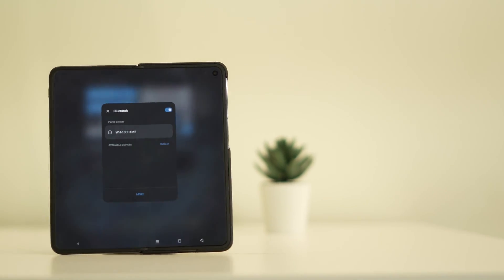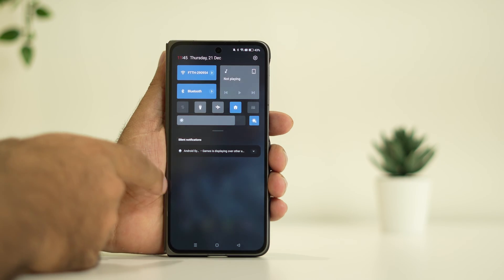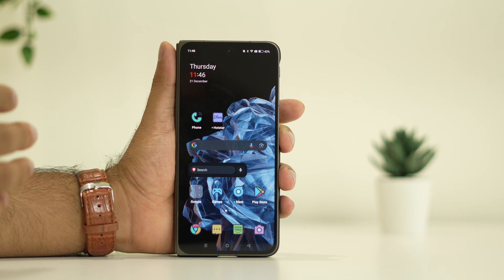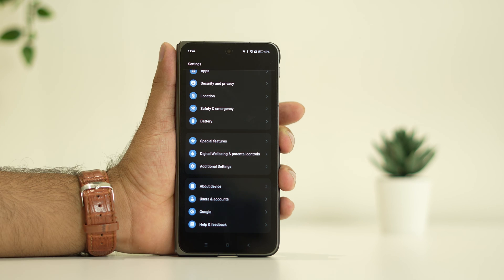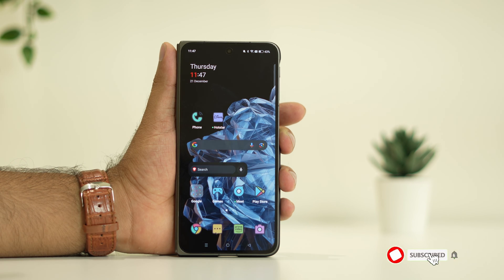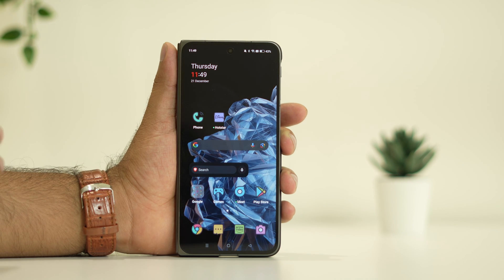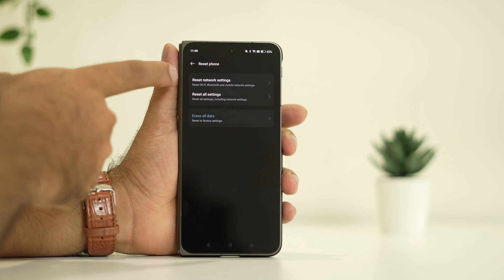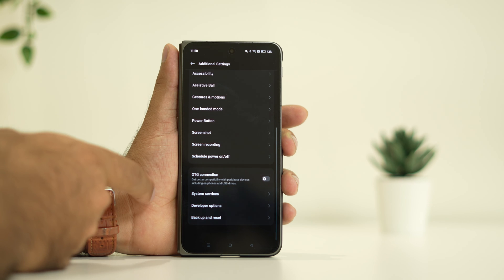How to Fix Oneplus Open Bluetooth Issue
Smartphones have revolutionized our way of living in the 21st century. However, excessive use of mobile devices can lead to addictive habits. Nowadays, smartphones have become a necessity in almost every aspect of our lives. With each passing day, advancements in mobile technology are improving at a rapid pace. Nevertheless, like any other technological device, OnePlus phones may encounter technical issues. OnePlus is a popular smartphone brand known for its high-quality devices that come with affordable prices. However, for users who rely on Bluetooth connectivity for wireless audio playback and device connectivity, the open Bluetooth connection on OnePlus can be frustrating. In this article, we'll discuss the reasons behind this issue and suggest some possible solutions to help fix it.

How to Fix the OnePlus Open Bluetooth Connectivity Issue
Here are some fixes that will help you resolve the OnePlus open Bluetooth connectivity issue.

CONCLUSION :
0:00-INTRO
0:51-DO A RESTART
2:00-UPDATE OS
2:28-CLEAR THE BLUETOOTH ALREADY DEVICES
3:47-RESET NETWORK SETTINGS
5:00-FACTORY RESET
5:43-TURN OFF BLUETOOTH AND TURN ON
6:00-CONCLUSION

THIS VIDEO ALSO ANSWER FOLLOWING QUESTION :
Fix Oneplus Open Bluetooth Issue